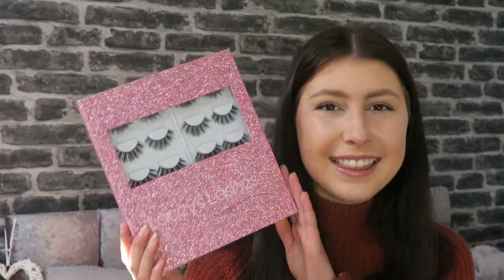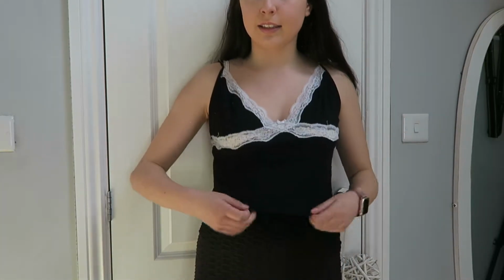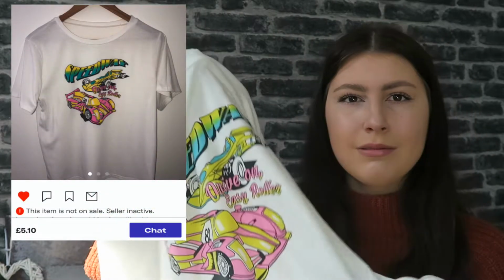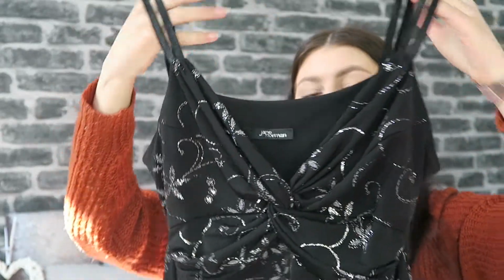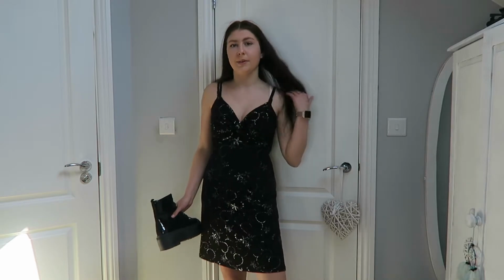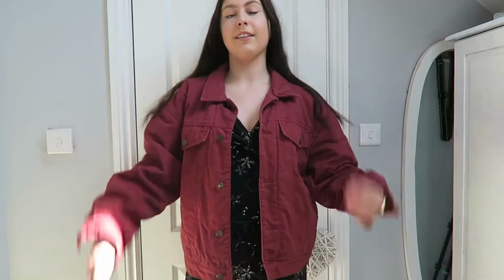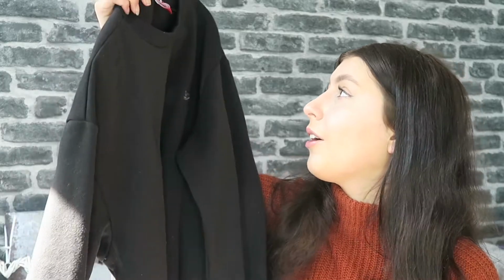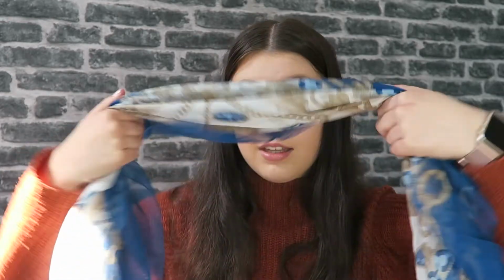TRY-ON THRIFT HAUL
Hey everyone,

Yet another thrift haul for you guys because I've had this video filmed for ages and just haven't edited it for like 2 months now but I've finally had the time to upload it now thankfully!